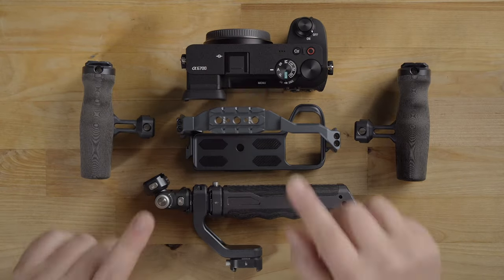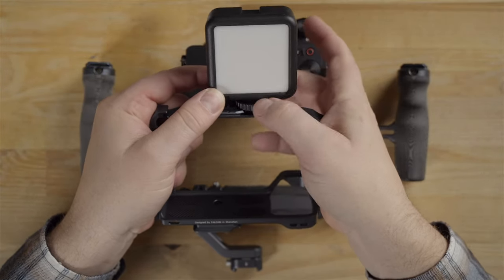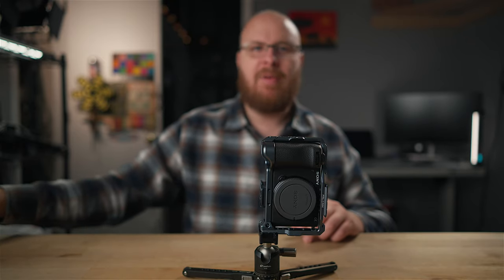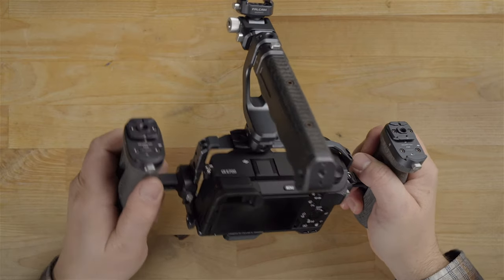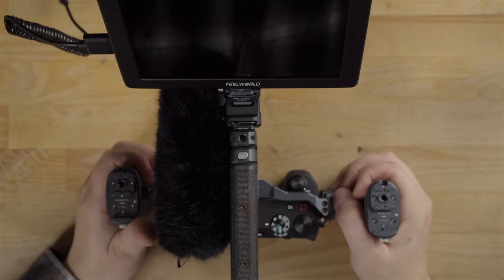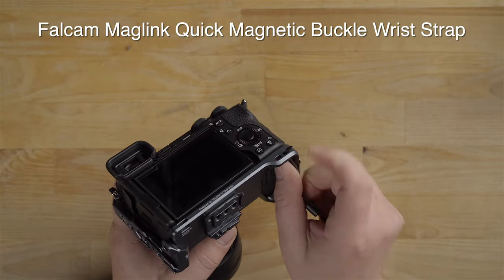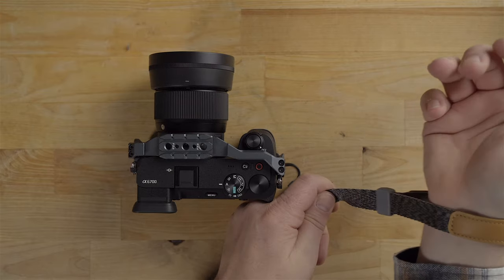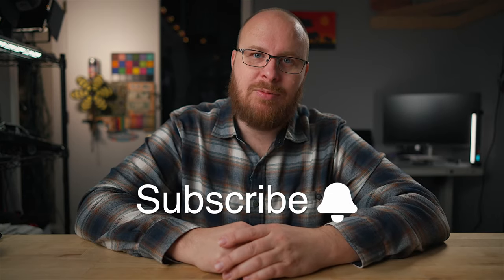Falcam Quick Release Cage System Review | Sony A6700 Build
In this highly detailed review I will be covering the Falcam Quick Release cage system that I have been using for a few months now with my Sony A6700 and A74. In addition I will show you the Falcam Maglink wrist strap and shoulder strap option that I am also using...

GEAR SPECIFIC TO THIS VIDEO:
Falcam A6700 Cage
Falcam A7 IV Cage
Falcam A7C II Cage
Falcam Cage A1, a7III, a7SIII, a7R IV
Falcam F38 Quick Release Bundle
Falcam F22 Quick Release Bundle
Falcam Top Quick Release Handle
Falcam F22 Quick Release Mount Side Handgrip
Falcam F22 Quick Release Magic Arm Kit (7")
Falcam F22 Dual-Head Quick Release Magic Arm Kit
Falcam F22 Suction Cup Mount (6")
Falcam Maglink Wrist Strap
Falcam Maglink Shoulder Strap
Falcam F38 Quick Release Kit for Backpack V2

MY GO TO CAMERA GEAR:
-Sony A7C II
-Sony A6700

OTHER GO TO GEAR:
-18% Gray Chart
-Feelworld T7 7” 4K HDMI Field Monitor
-Main Key Light
-Rear Bi-Color Light
-36” Collapsible Softbox
-Ronin RS3 Gimbal
-Manfrotto Befree GT XPRO Carbon
-My Older Manfrotto 190XPRO Carbon
-Leofoto Mini Table Tripod
-SANDISK T7 2TB SSD Portable Drive
-Manfrotto BeeFree Tripod